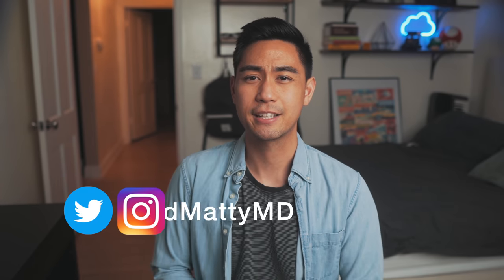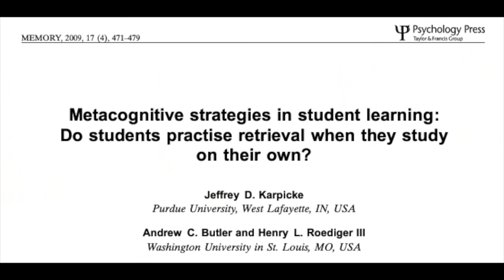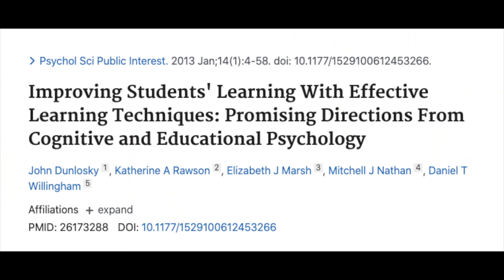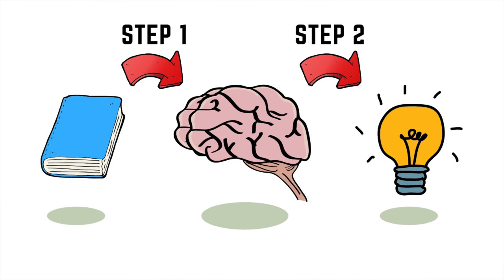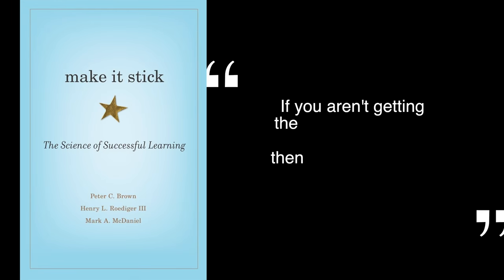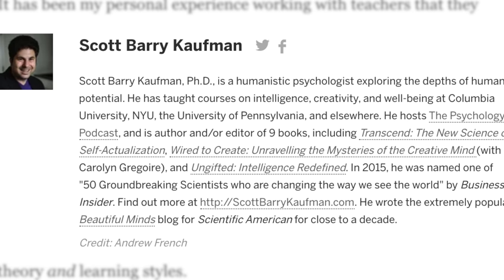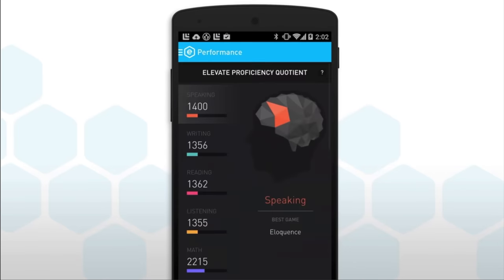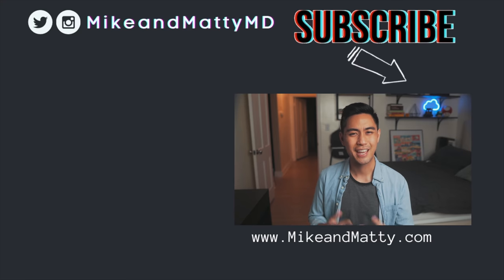5 terrible study habits to quit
Evidence Based Learning Strategies (What DOESN'T Work?)

This week we cover all the strategies you should avoid. Research in cognitive and behavioral sciences have consistently supported that these strategies are inefficient. We only have so much time to learn and study, so why not use our time wisely and focus on using strategies that are more likely to give a higher return. In the end, you may end up spending even less time studying because you know you're doing it effectively.